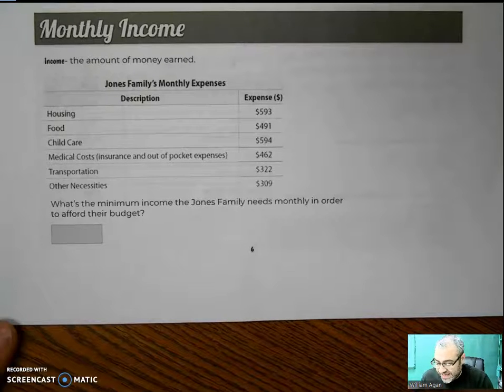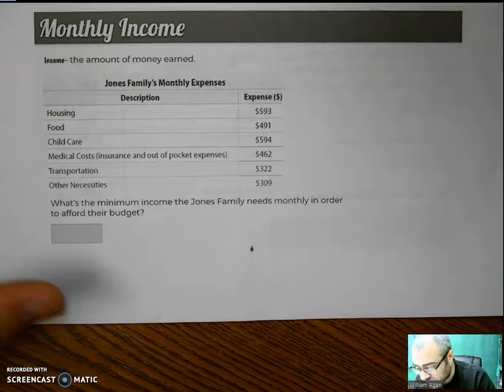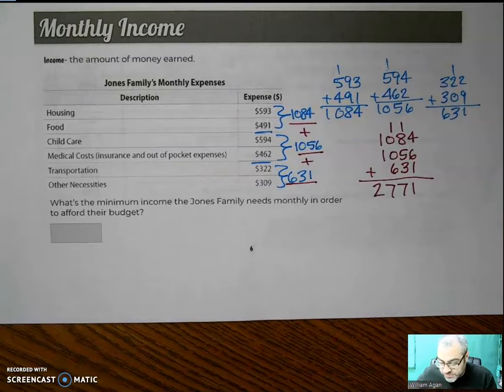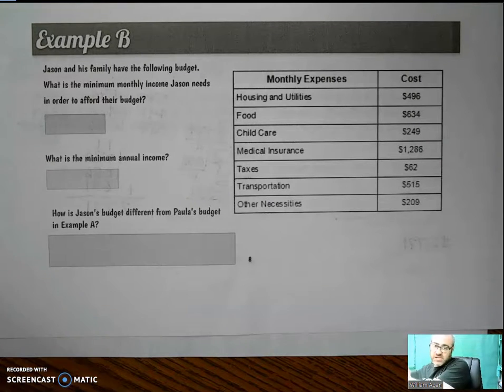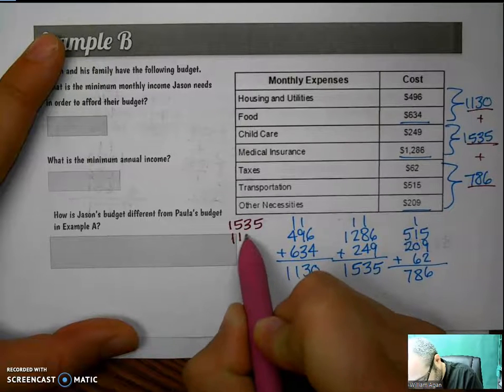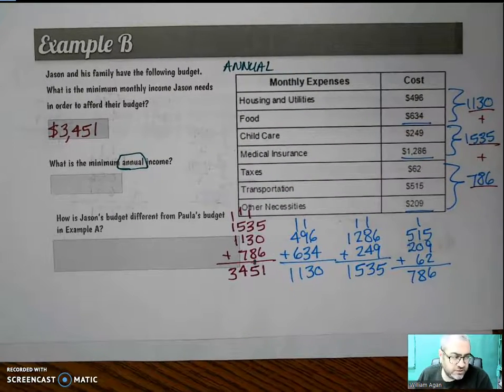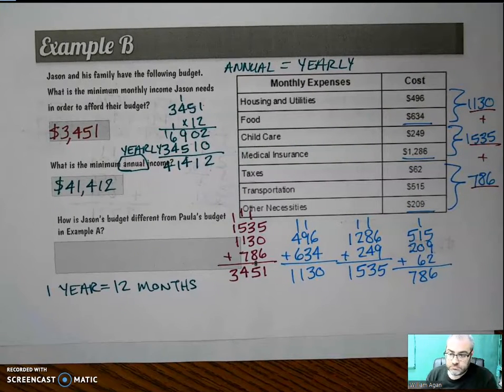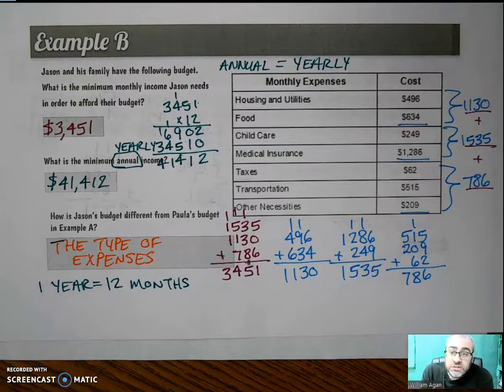SW6 Lesson 4 Example B